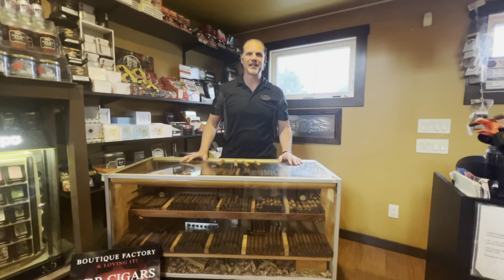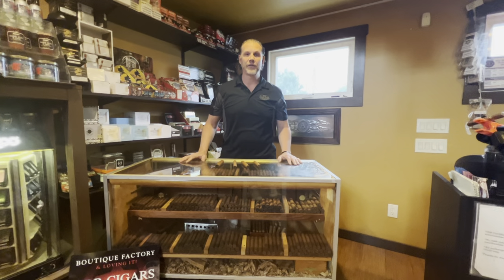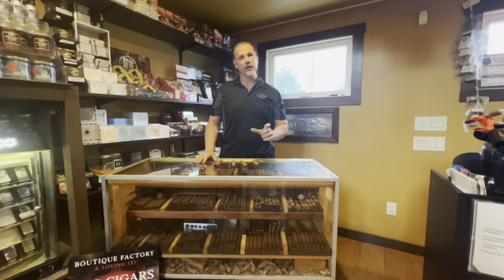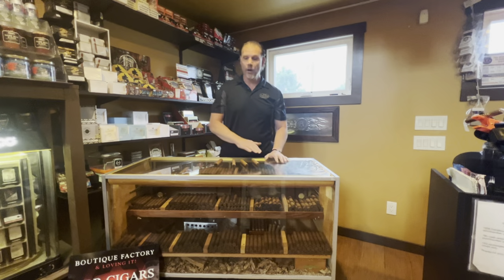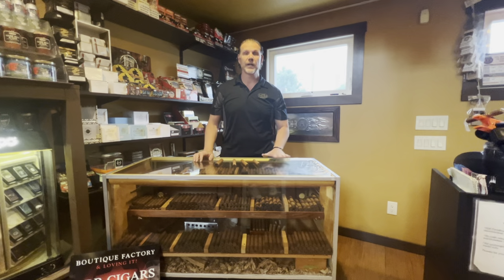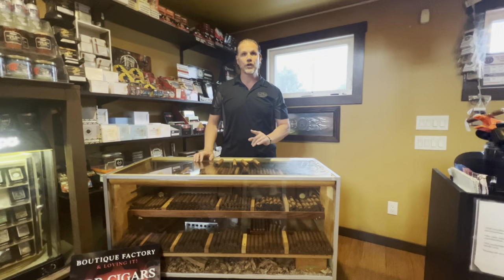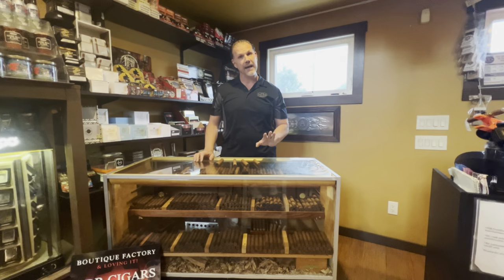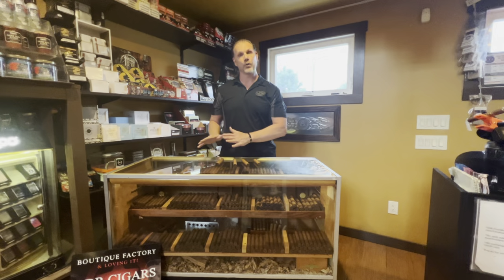Fresh Rolled CT Shade Boutique Cigars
Boutique Cigars can be purchased at boutiquecigar.com